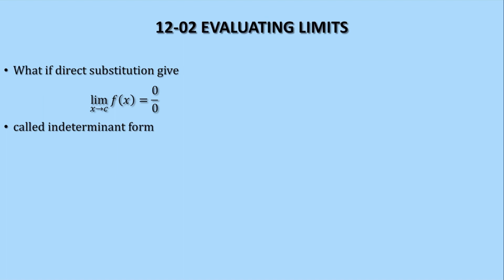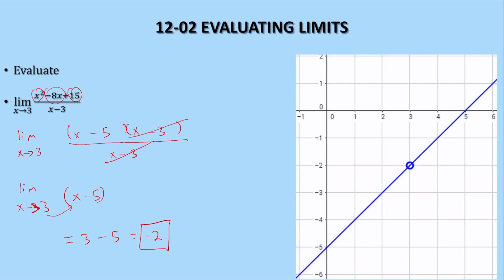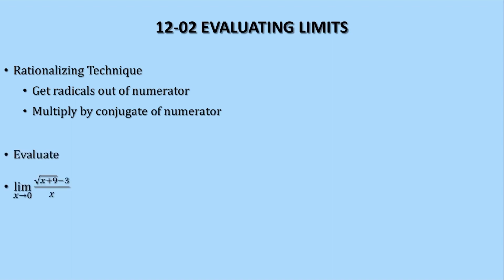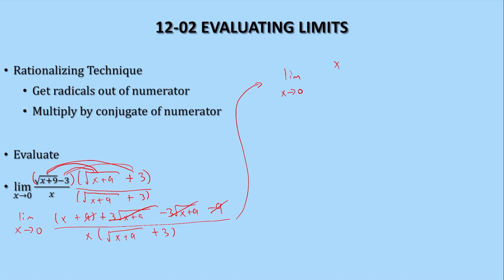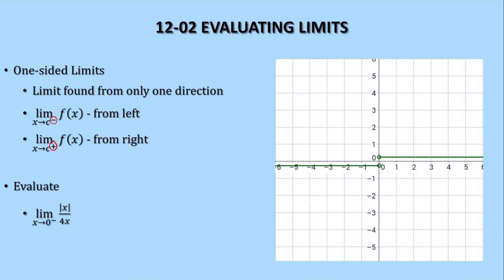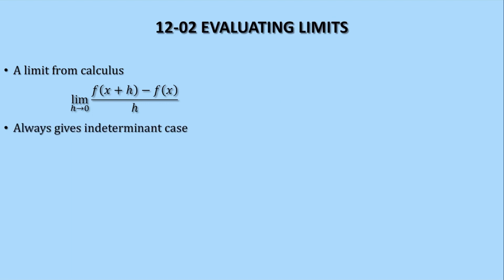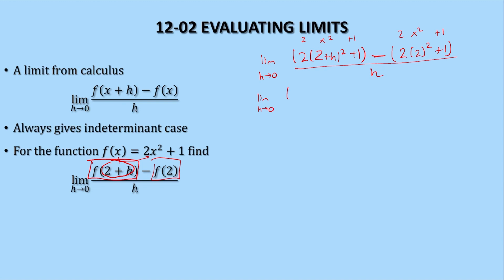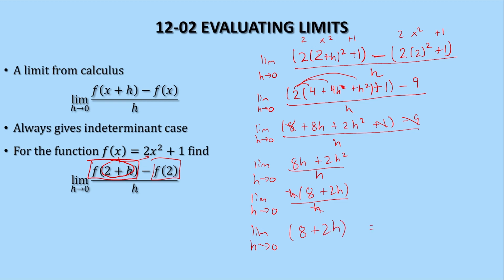Precalculus 12-02 Evaluating Limits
Evaluate limits that are indeterminant.
Evaluate one-sided limits.
Evaluate a limit from calculus.